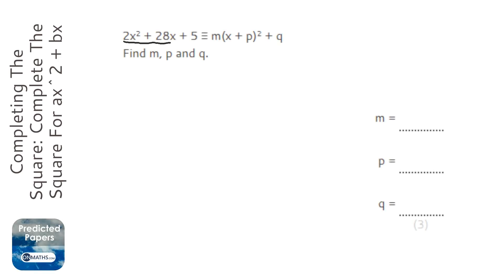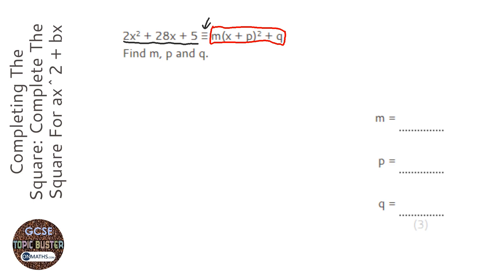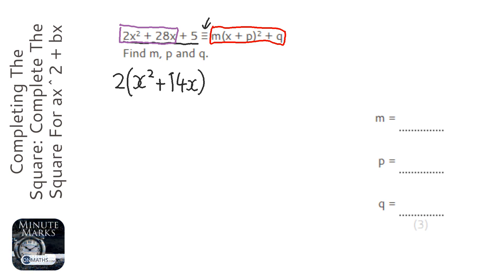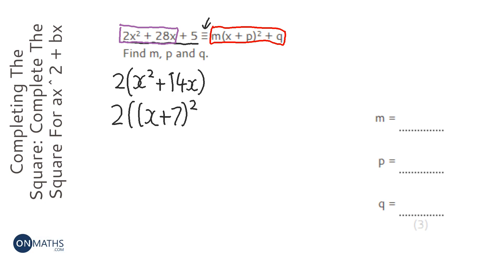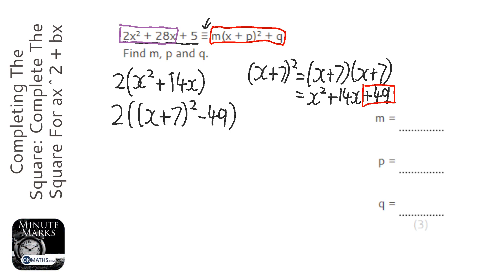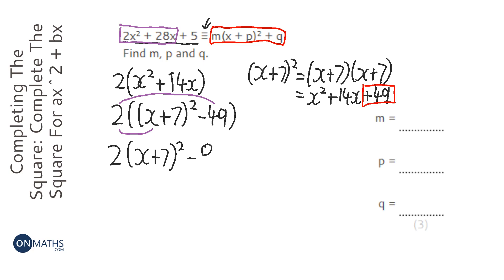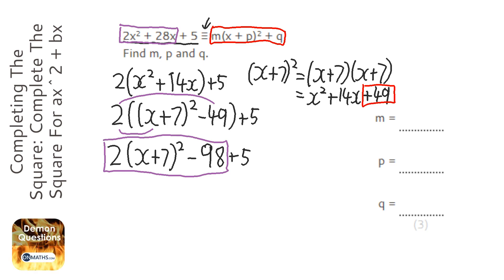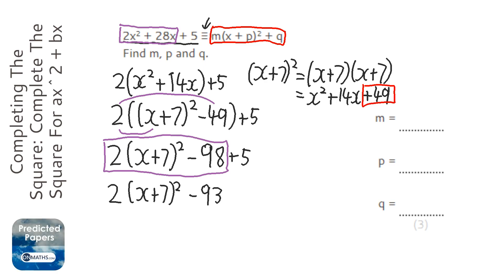Completing The Square: Complete The Square For ax^2 + bx + c (Grade 9) - OnMaths GCSE Maths Revision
Topic: Completing The Square: Complete The Square For ax^2 + bx + c